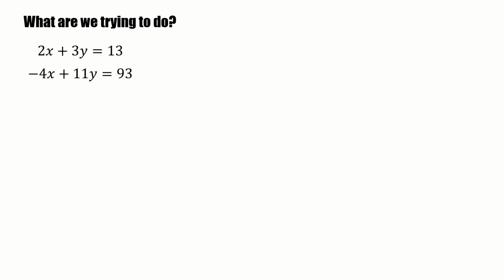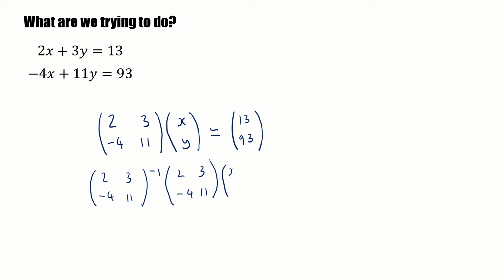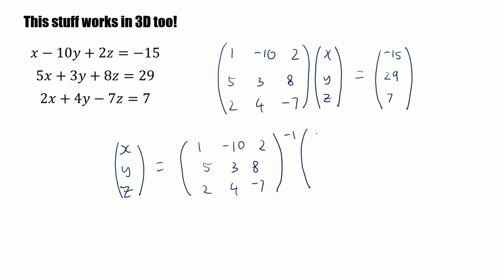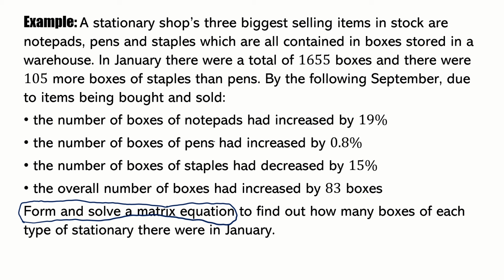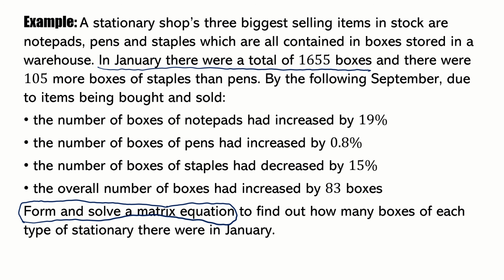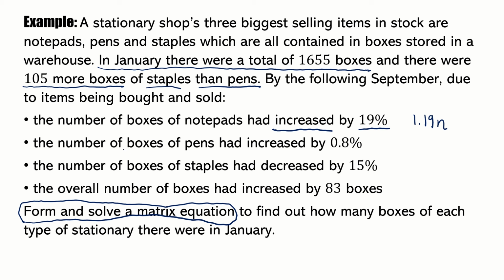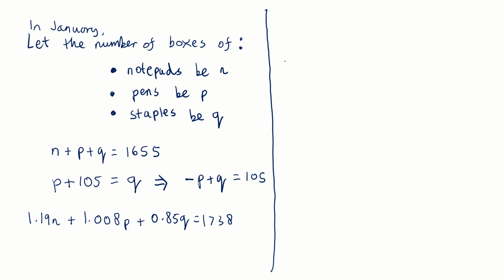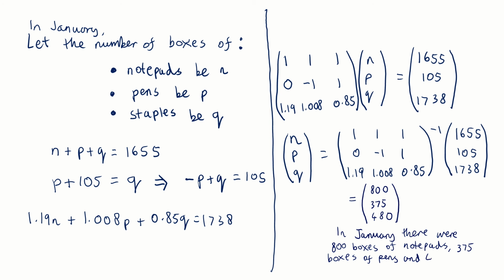Matrices: Simultaneous Equations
How to use matrices to solve simultaneous equations.